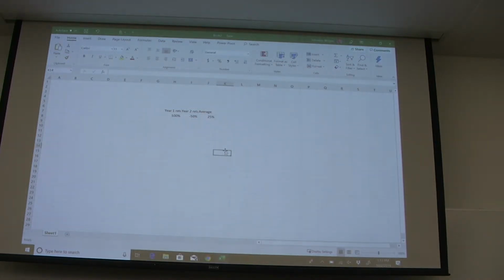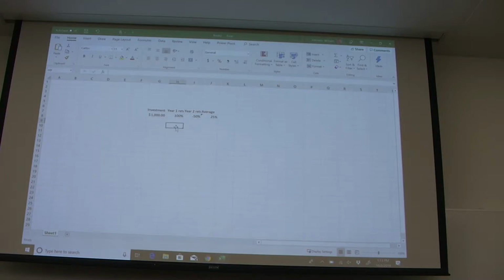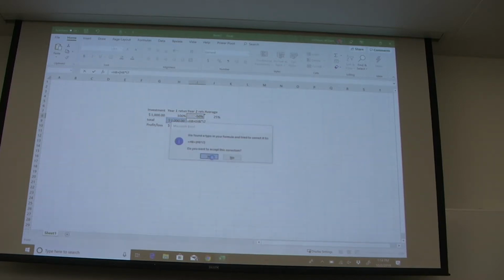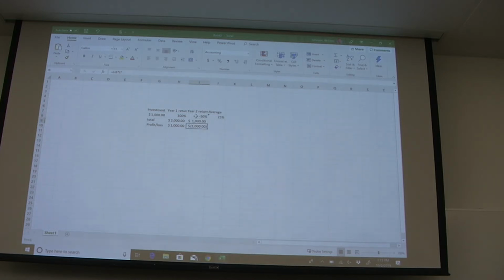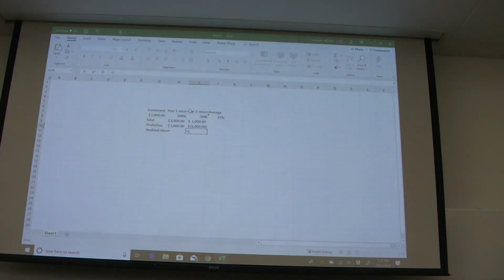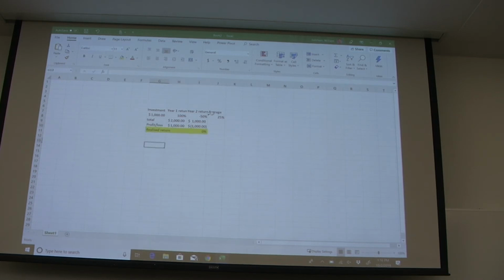Issues with Averages Part II